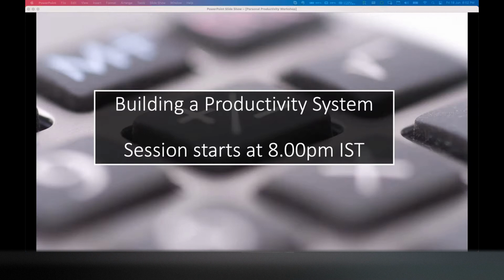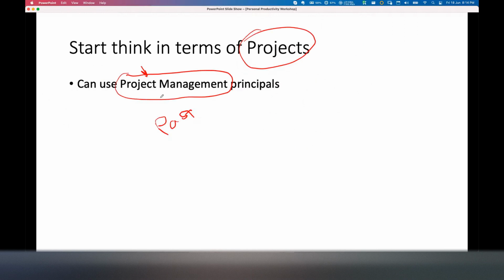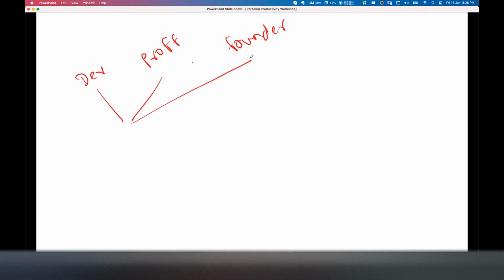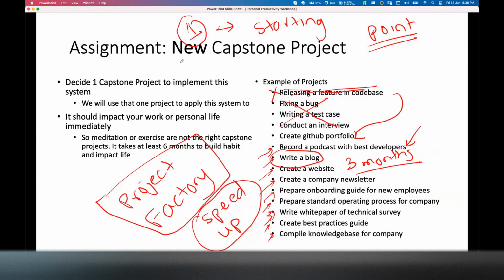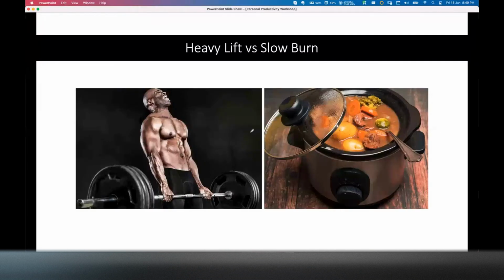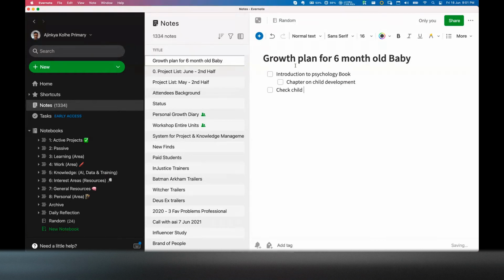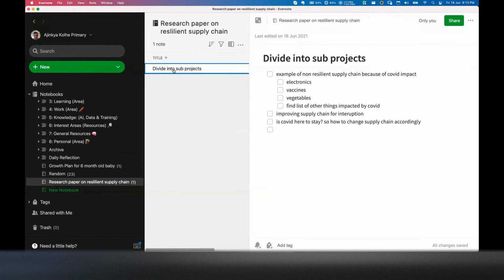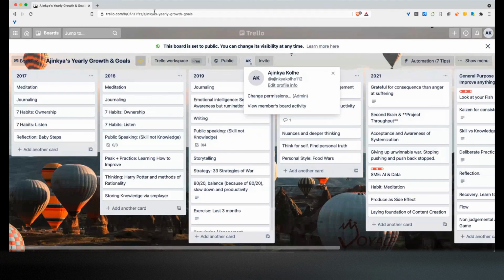Building Productivity System: Session 1 Projects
Assignment for the lecture
1. Decide on one capstone project.
2. Install Evernote & create a notebook by your project name.
3. Create a Note in your Notebook & divide your project into its sub projects to smallest possible components.